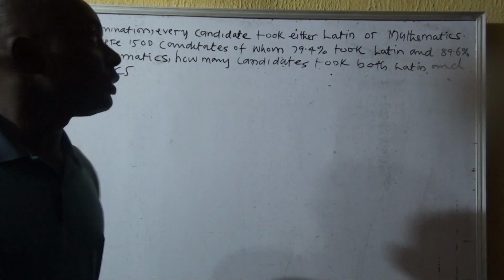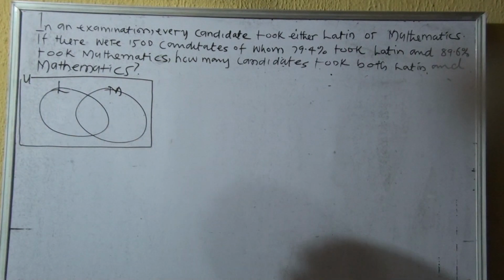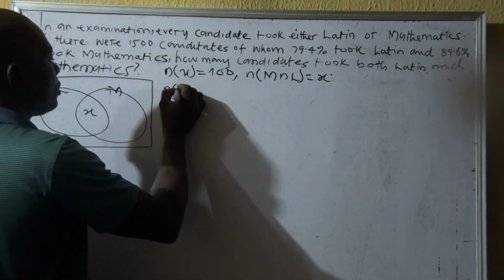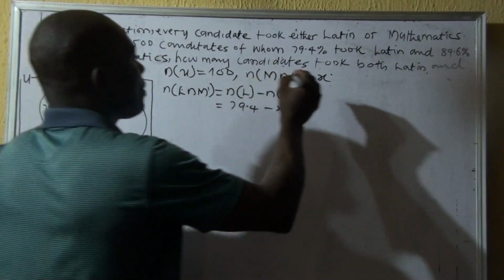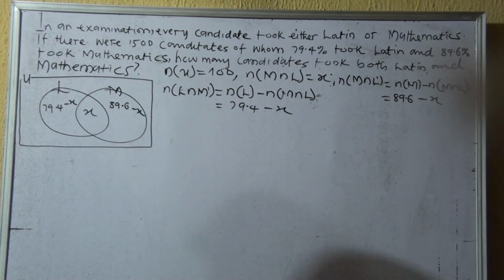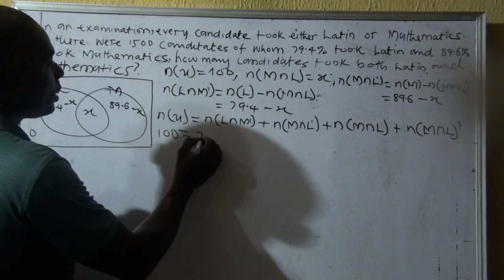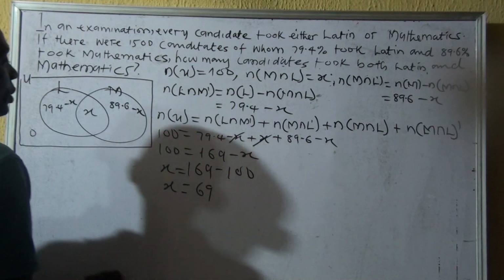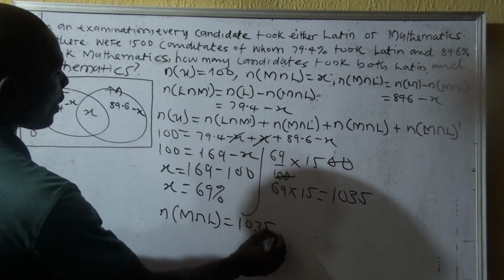Set Algebra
This video explained how to use set algebra to solve equation involving set theory.